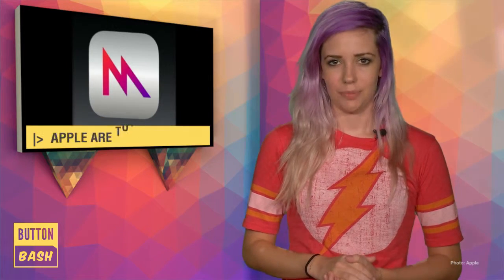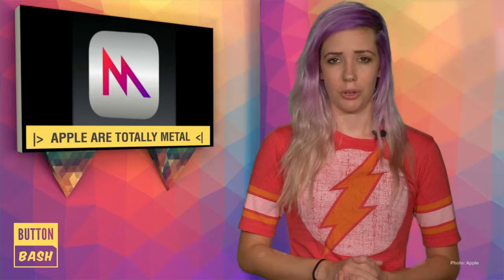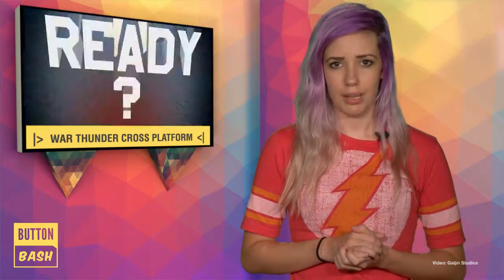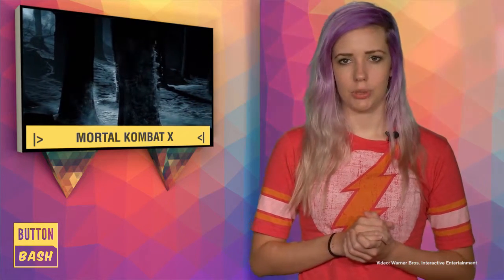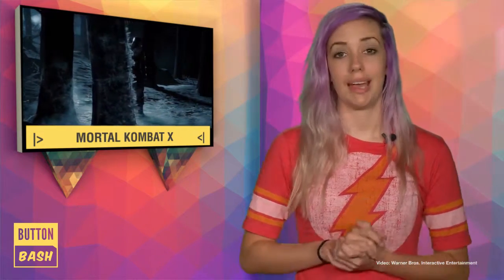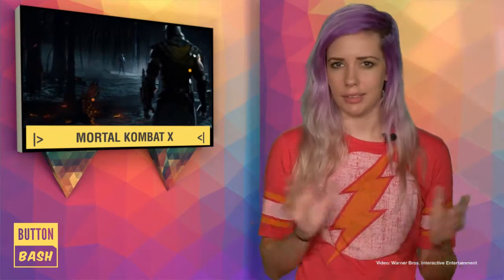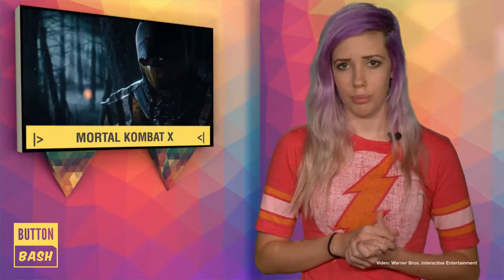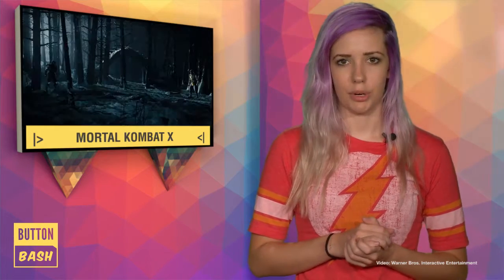Button Bash - June 4, 2014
On Button Bash - Alanah offers some naming advice for Apple, War Thunder receives cross platform compatability and Mortal Kombat X will soon hit our screens!